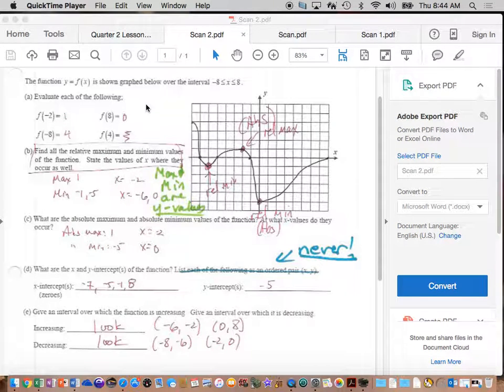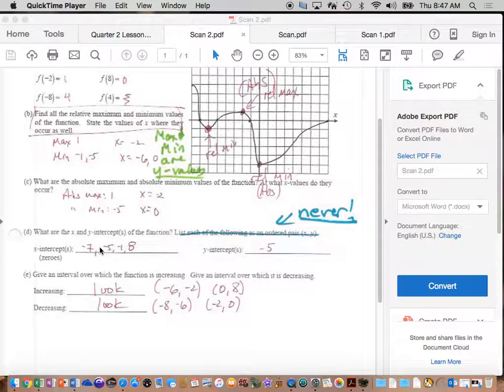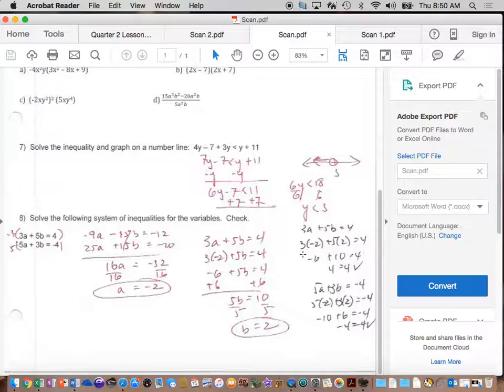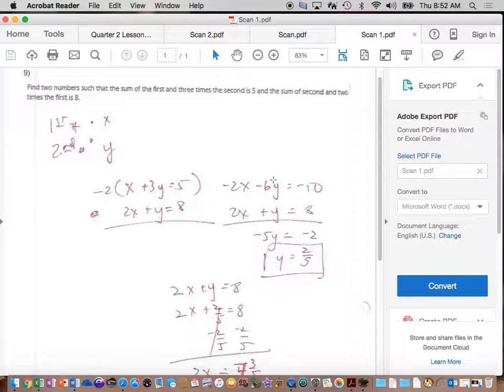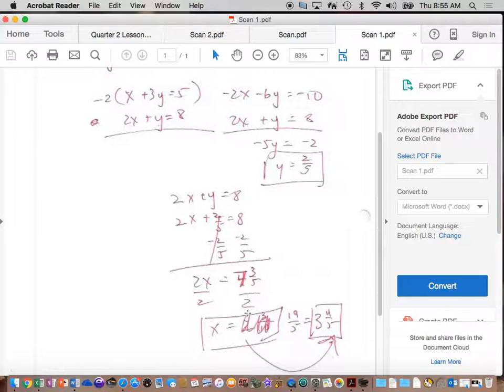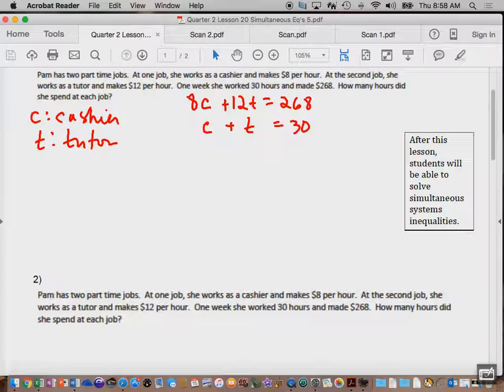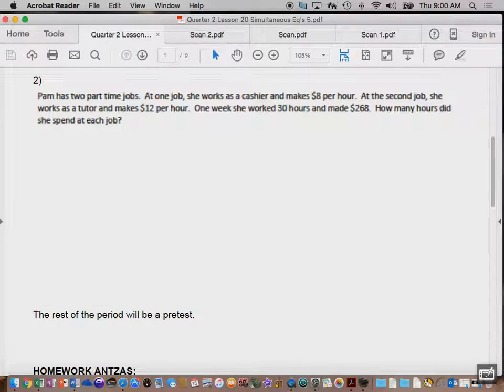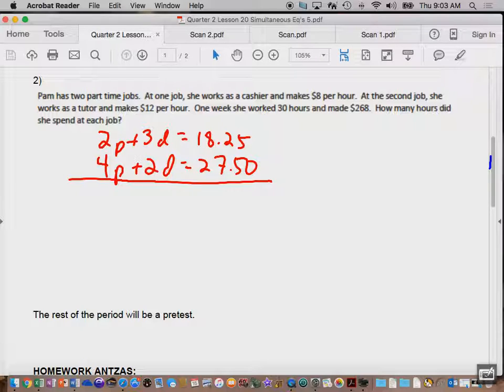Alg Ch 2 Lesson 20